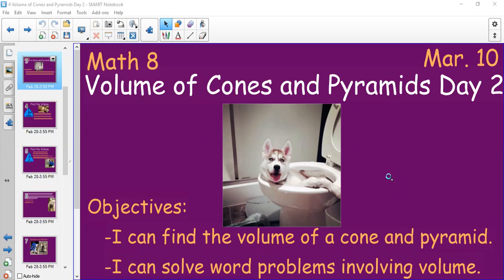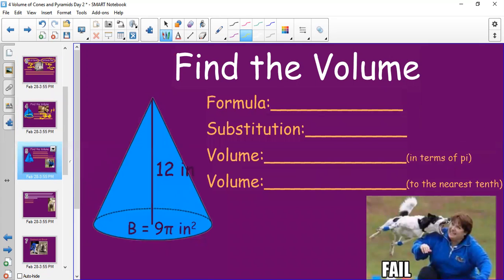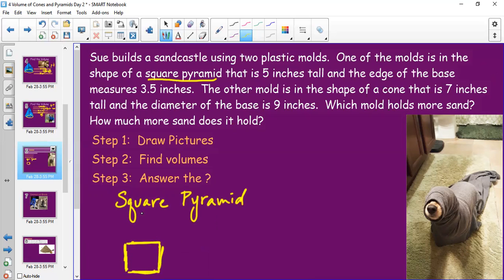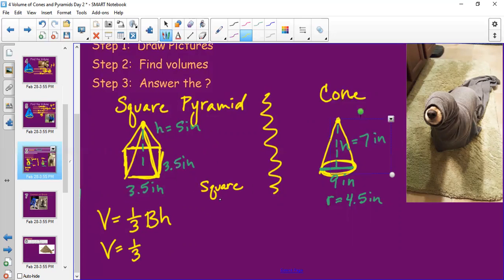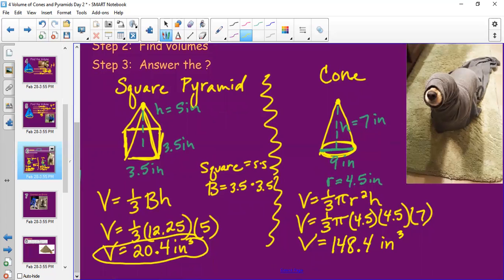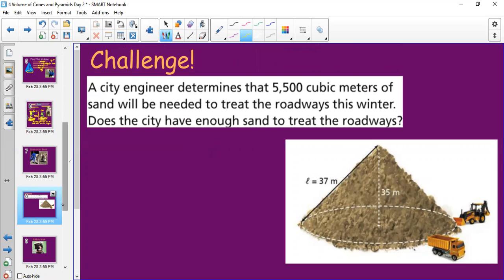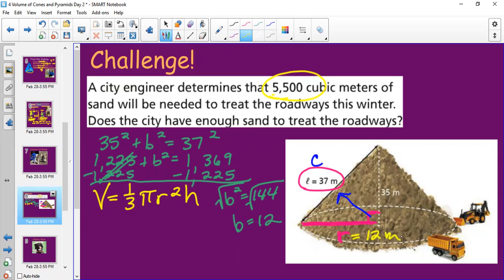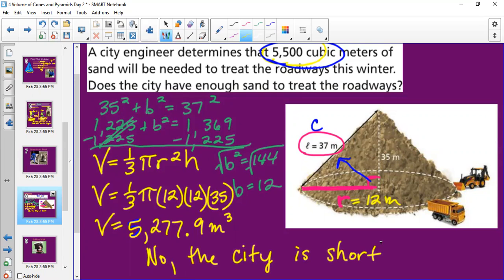Volume of a Cone and Pyramid Day 2 (with Applications)